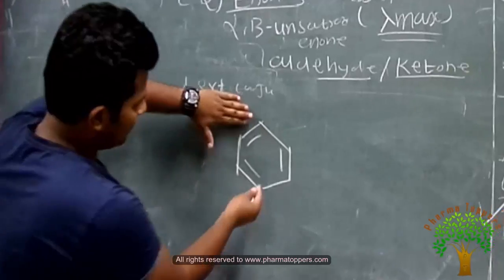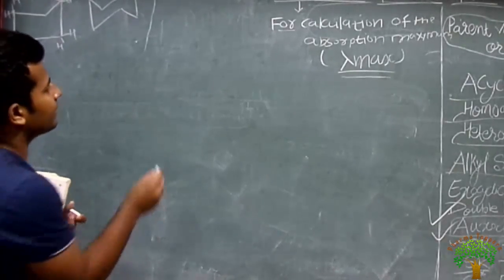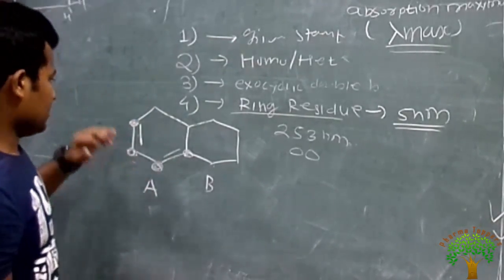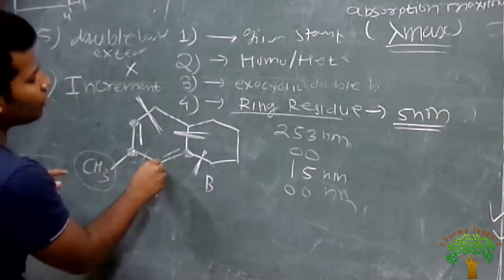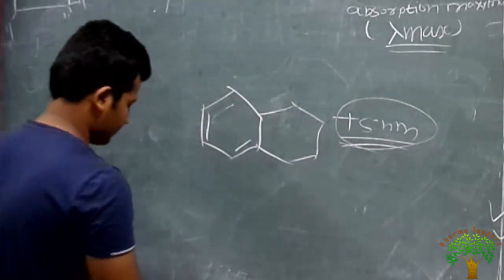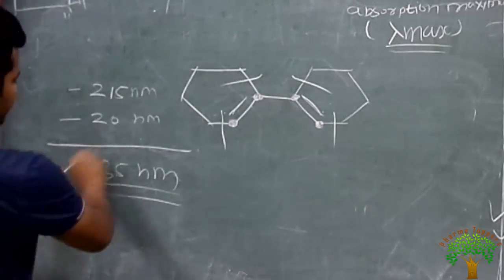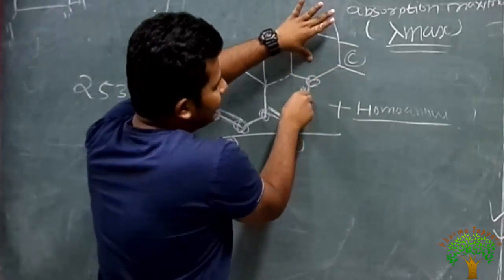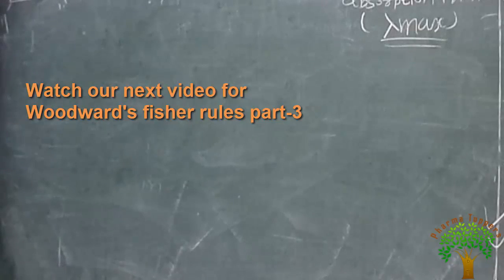Woodward–Fieser rules-Part-2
Woodward–Fieser rules are several sets of empirically derived rules which attempt to predict the wavelength of the absorption maximum (λmax) in an ultraviolet–visible spectrum of a given compound. Inputs used in the calculation are the type of chromophores present, the substituents on the chromophores, and shifts due to the solvent. Examples are conjugated carbonyl compounds, conjugated dienes, and polyenes.